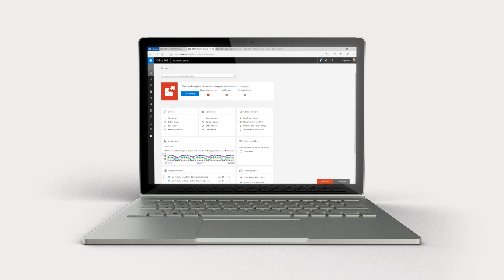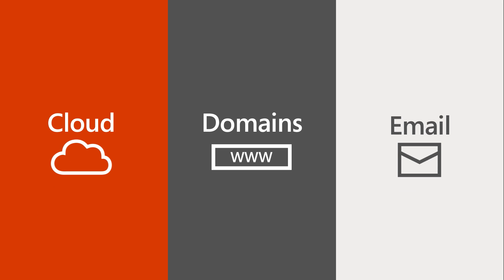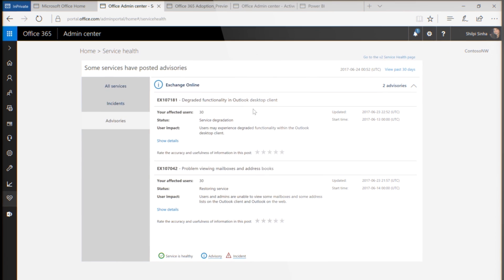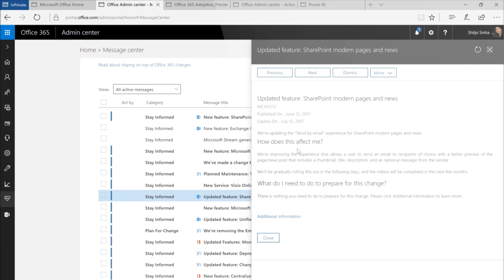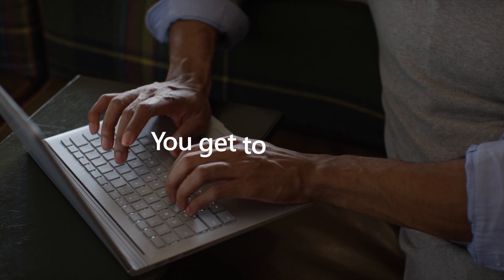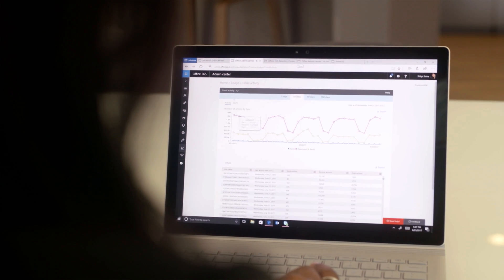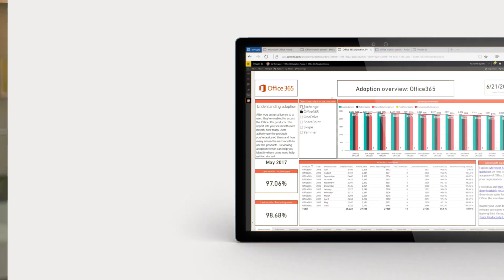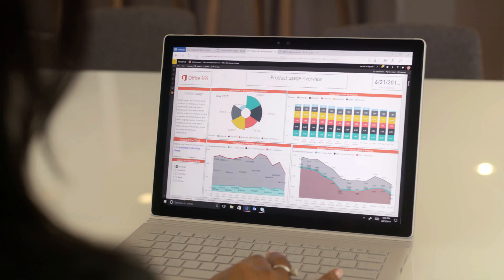Managing Office 365 - An Overview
​Moving to Office 365 means a different way of doing things for your IT department. Learn about the admin tools included in Office 365 so you can be in control of your environment!